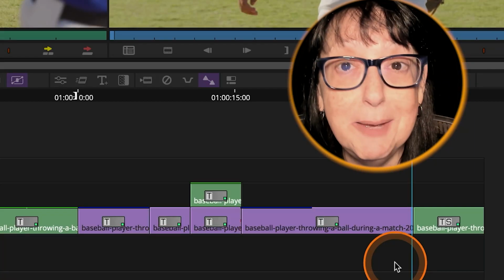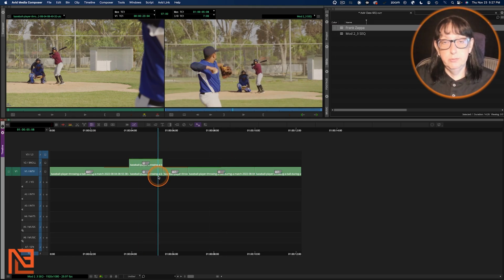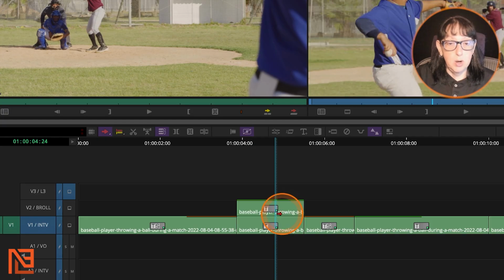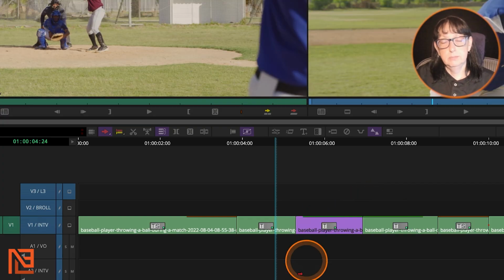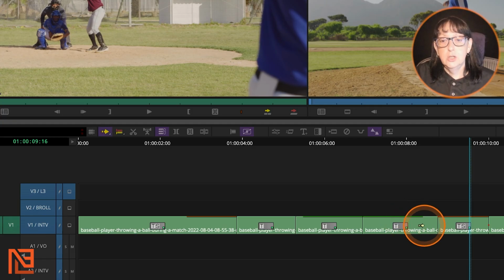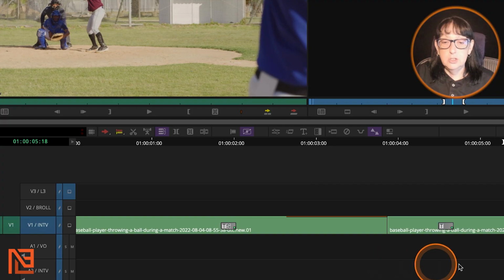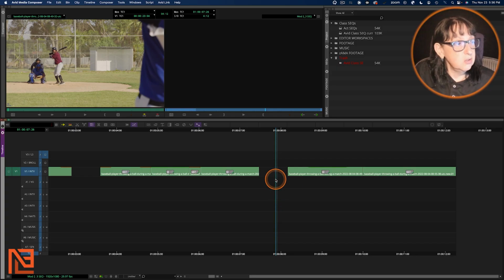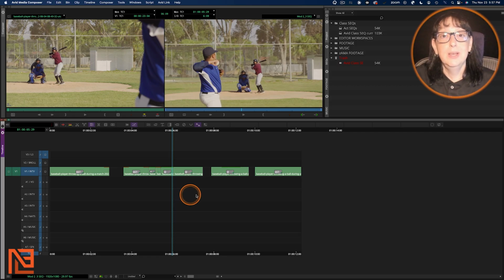Can’t Drag Clips in Avid? Here’s Why! Segment Mode DEMYSTIFIED 💥 An Avid Tutorial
Struggling to move clips in Avid? It’s not you—it’s segment mode! In this beginner-friendly Avid video editing tutorial, Diana J. Brodie breaks down Red Arrow vs. Yellow Arrow segment modes, keyboard shortcuts, snapping, and how to move clips (and even blank space) like a pro.

🚀 Elevate your editing skills with Next Level Editing Academy! 🚀

Want to double your job opportunities in post?
Start mastering Avid the right way!

💥FREE AVID SETTINGS PDF
MUST KNOW Avid Settings

💥FREE 20min CAREER CONSULT Come talk with me about where you’re at with your editing career for free!

💥NLE Academy also offers a 3 hour deep dive on your career with a one on one with me over zoom where we look at your reel, website, resume and more!

👍 Like this video if you find these tips helpful!